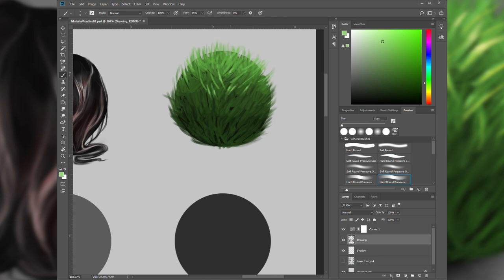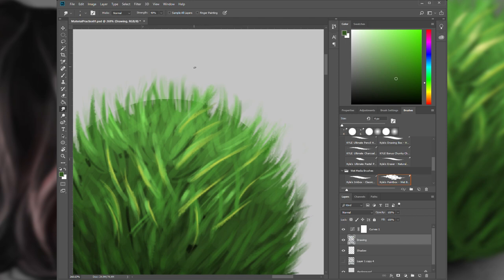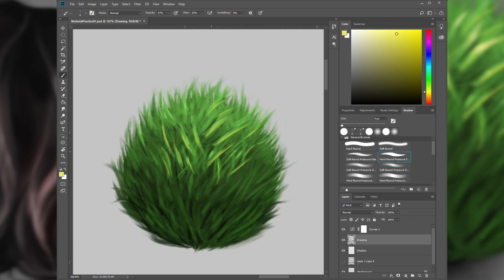Digital Painting of different materials | Part 2 | Hair and Grass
This is the second painting of the material practice series. I'm going to continue posting the painting process of different materials. Thanks for stopping by!